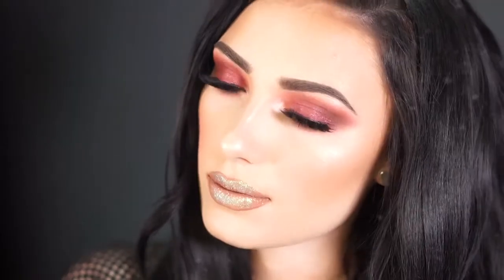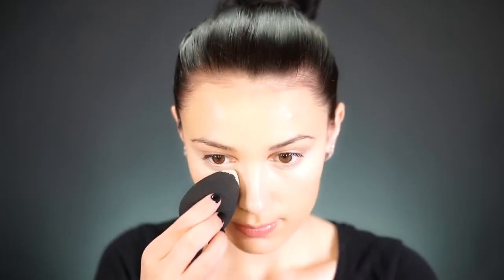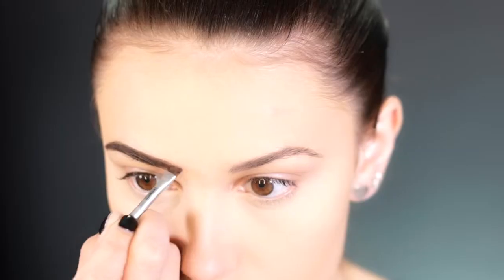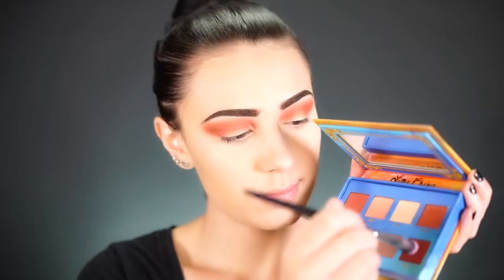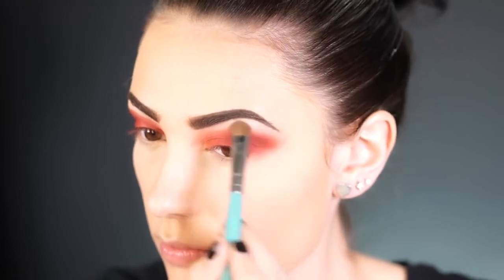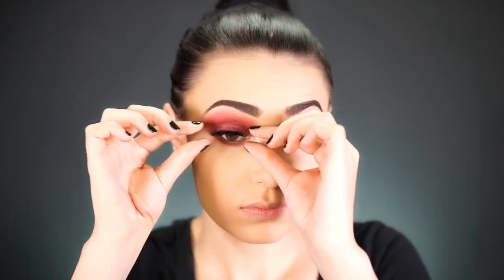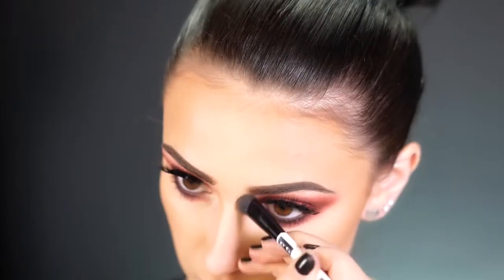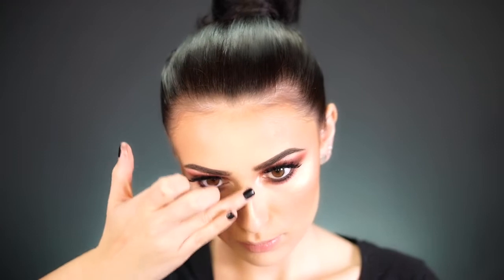How to Get Red Smoky Eyes Makeup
3D Siberian Mink False Eyelashes
3D & 4D Mink Fur False Eyelashes
Estee Lauder Gentle Eye Makeup Remover
Eye and Lip Contour Cream
Eye Brow Color Pencil with Spoolie
Eye Lash Brush Applicators Kit
Eye Lash Extension Glue
Eye Lash Growth & Brow Serum
43 Eye Lashes Set
Eyes Multi Color Contact Lenses, Red
Eyes Multi Color Contact Lenses, White
Eye Liner Glitter Pencil
Eye Makeup Remover
Eye Shadow Matt Palette
Eye Steamer, Hitachi
Fashion Color Makeup Palette, Dior
Mermaid Makeup Brush Set
Moisturizing Eye Makeup Remover Pads
Palette Kit, NYX
Sunset Eye Shadow Palette
The Makeup Primer Spray
Waterproof Eye Makeup Remover
Waterproof Eye Makeup Remover for Sensitive Eyes